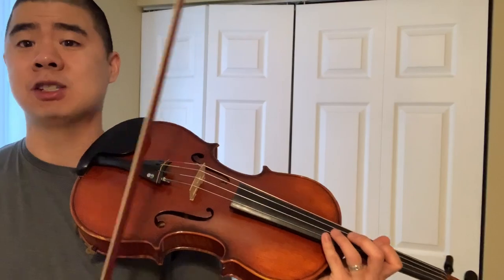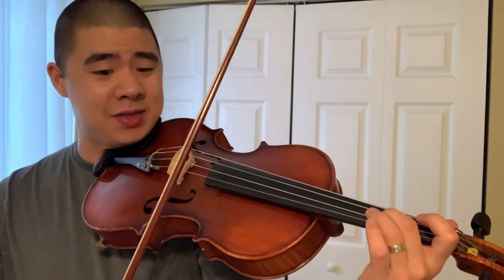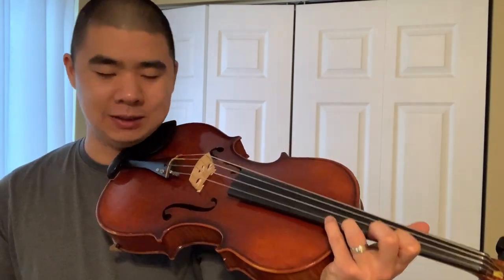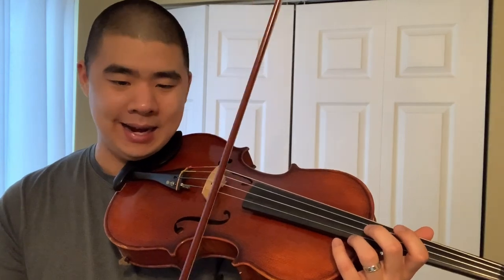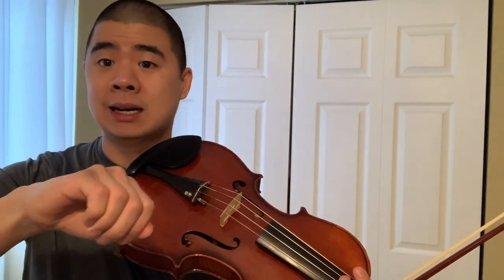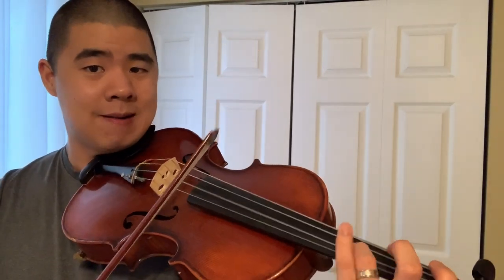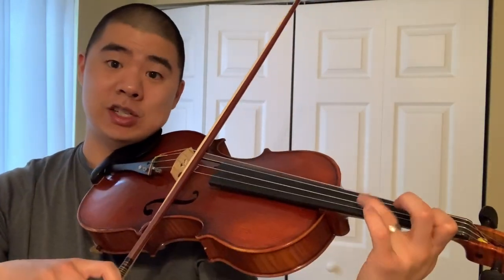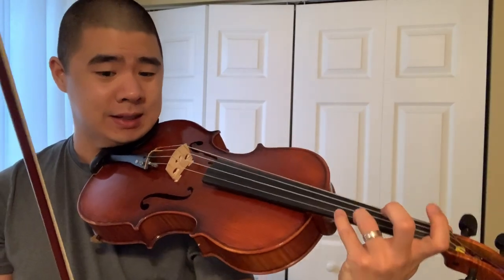FCHS Placement Auditions - Symphonic & Chamber Cello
Require for both Symphonic and Chamber